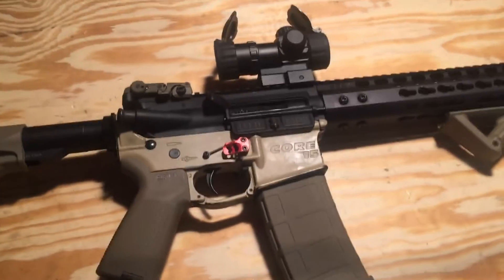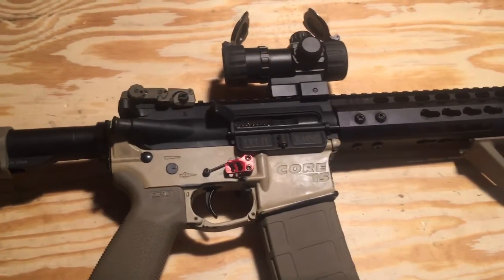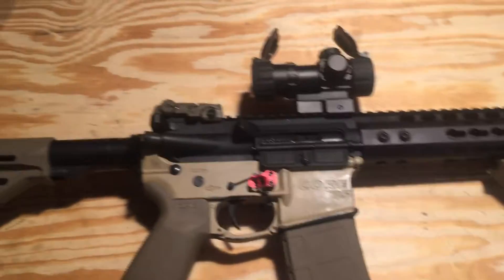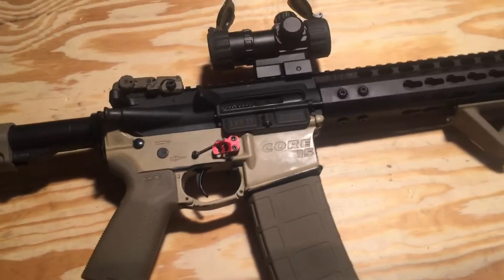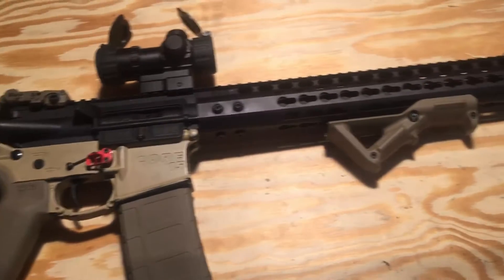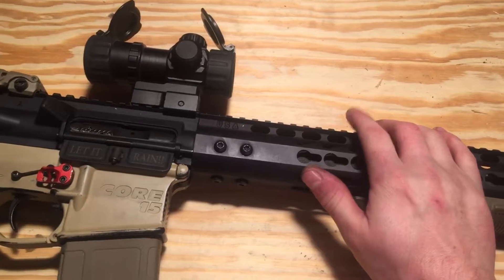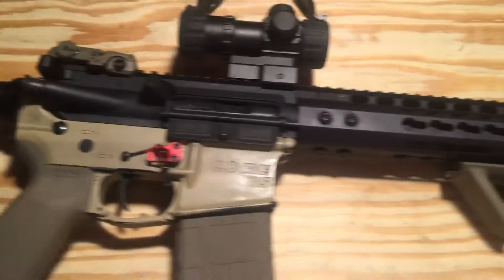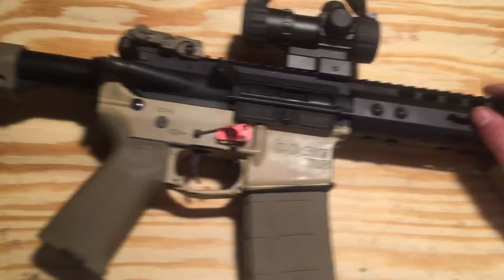Channel update/AR update